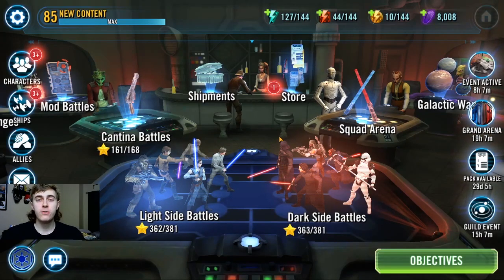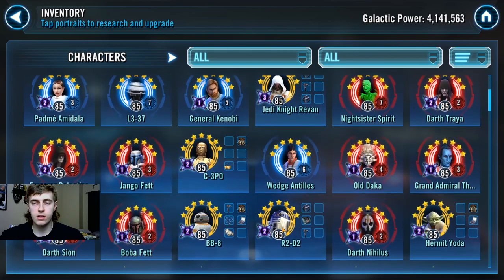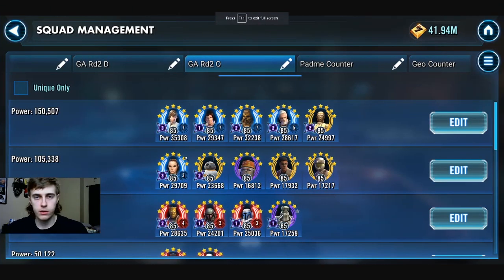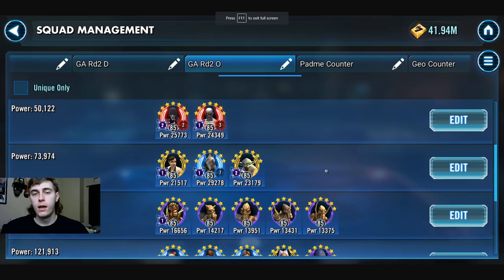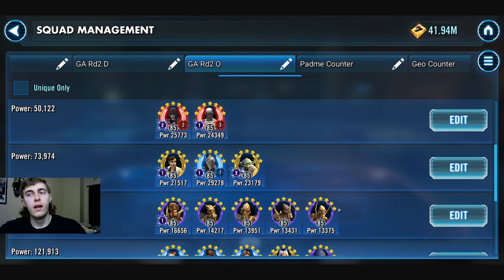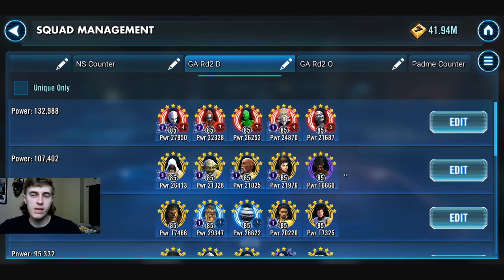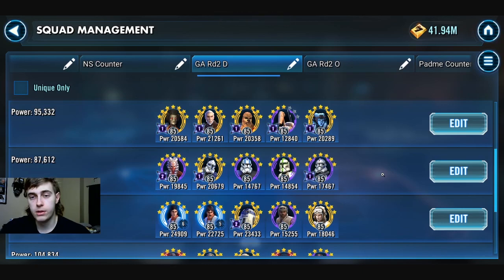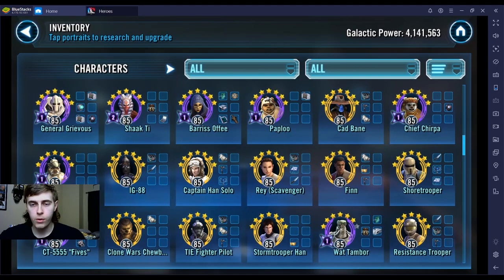Prioritize Your Relics For Grand Arena | SWGoH